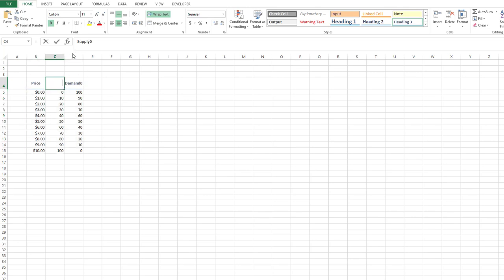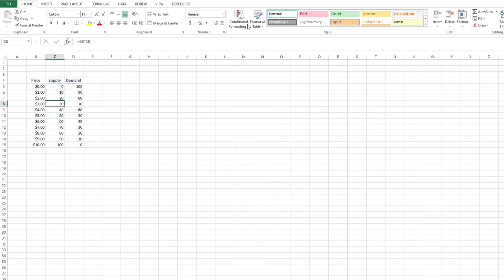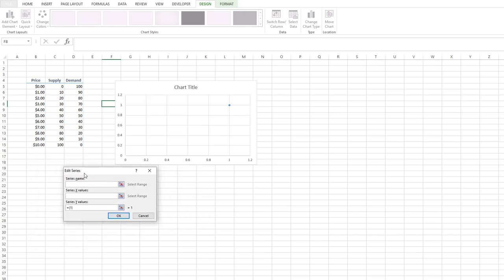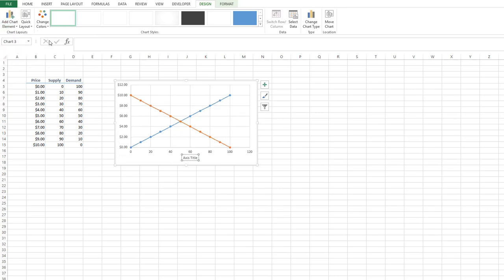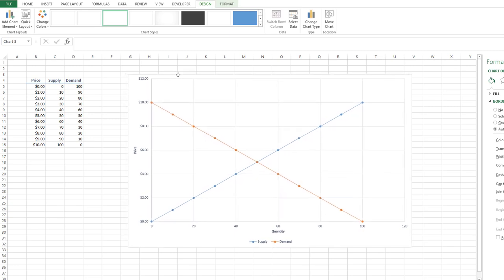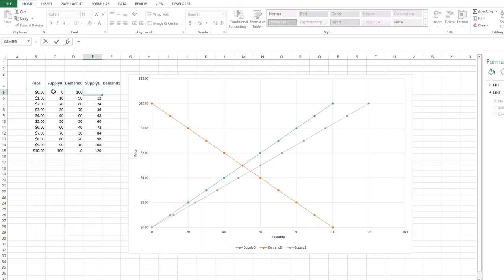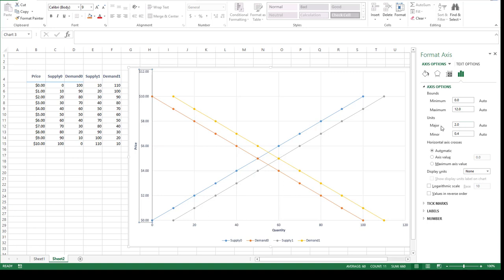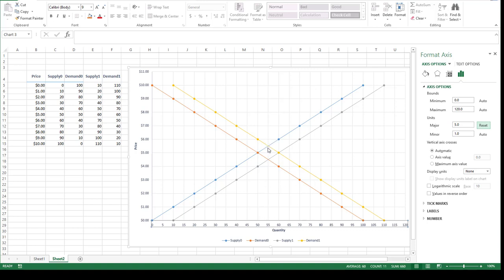Graph/Plot Supply and Demand in Microsoft Excel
In this video I show you how to chart supply and demand in excel using a scatter plot.